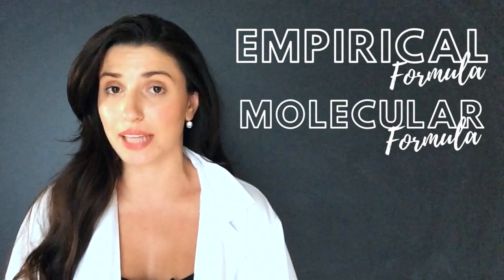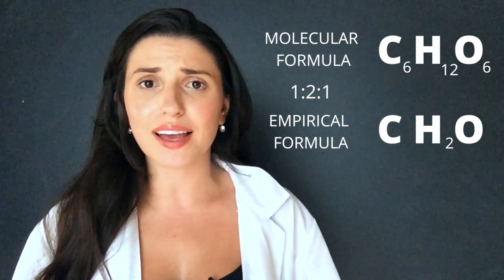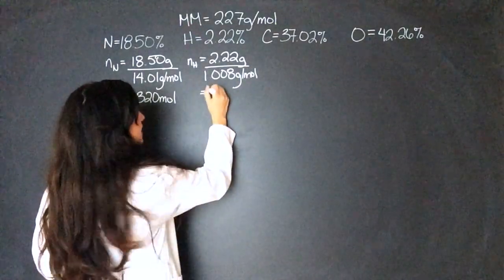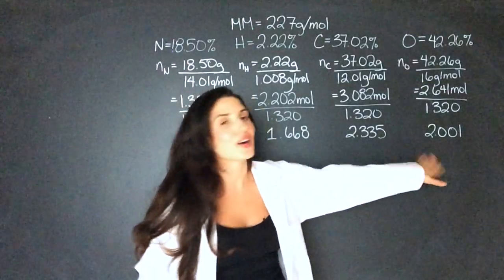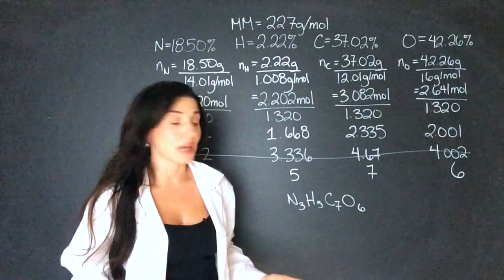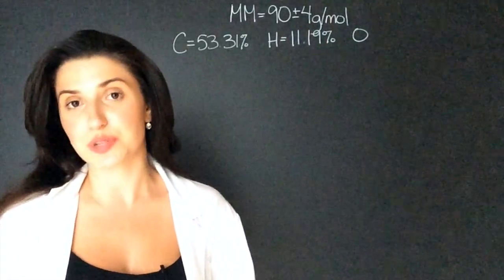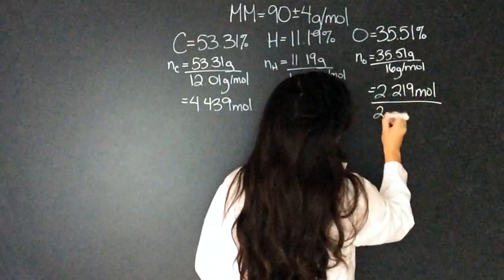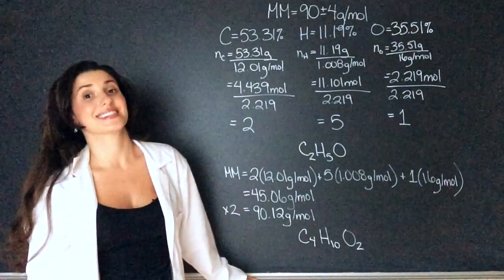Finding EMPIRICAL FORMULA & MOLECULAR FORMULA | Chemistry with Cat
Empirical Formula is the most popular EXAM question ever! Empirical Formula and Molecular Formula can be found from mass percent composition! They have the same RATIO, but empirical formula is the simplest form of that ratio, and molecular formula is the the actual formula for a specific molecule!
To find empirical formula: First, assume 100g in the sample and find the moles of each atom. Then divide by the lowest amount of moles to set them in a ratio. Then, to get whole numbers, DO NOT ROUND, multiply all numbers by 2, or 3, or 4, until you get whole numbers!
To get molecular formula: find the molar mass of the empirical formula and see if it matches the molar mass of the molecule. If it matches, then it is the molecular formula! If not, you multiply the empirical formula until you get the right molar mass!